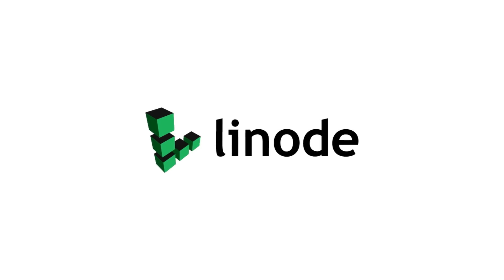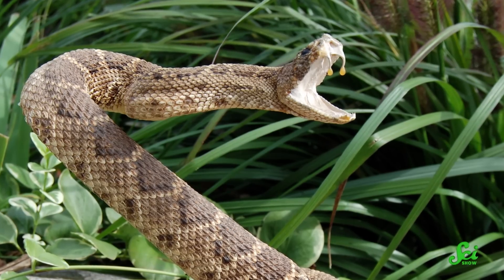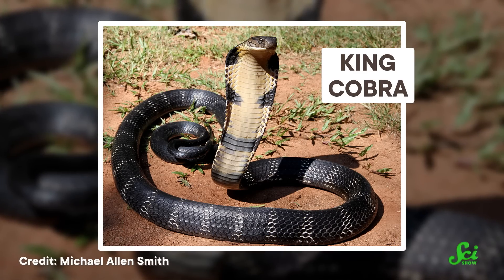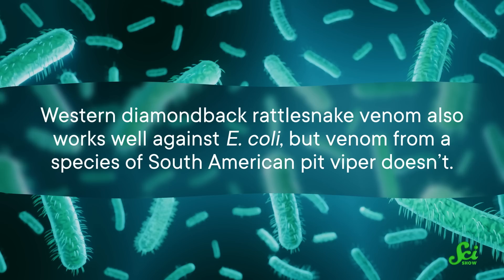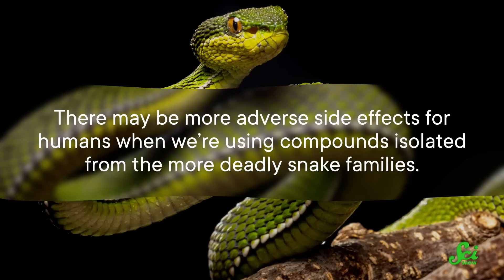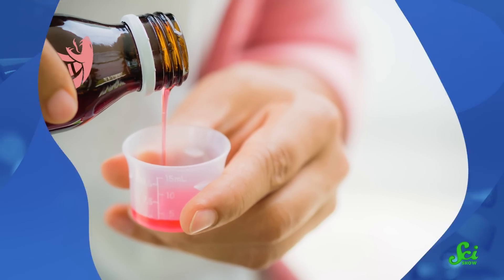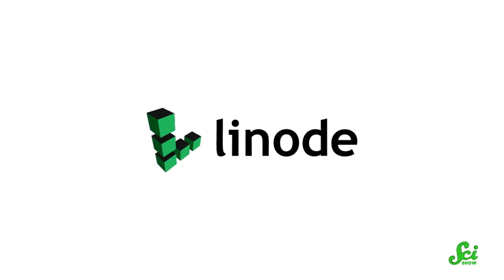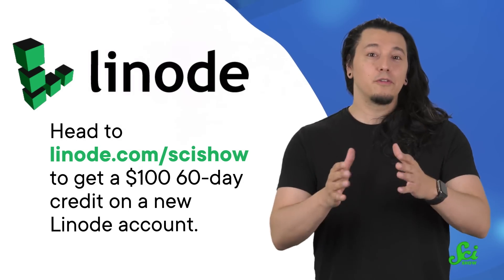There’s a Venom For That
In the fight against antibiotic-resistant bacteria, we might be able to find new treatments by looking at some of the world’s most venomous snakes.